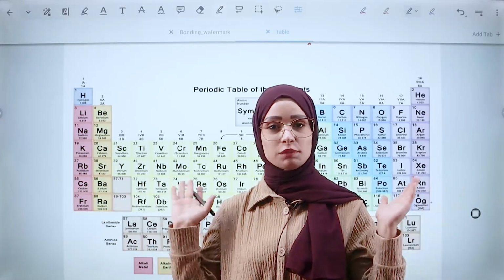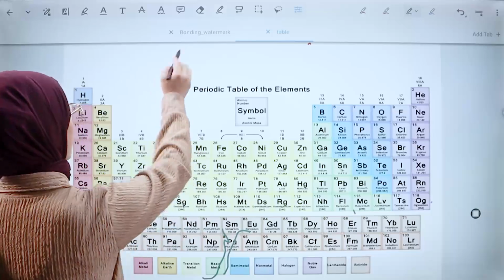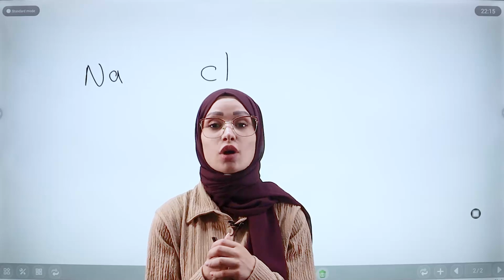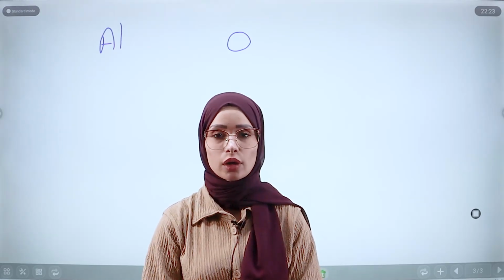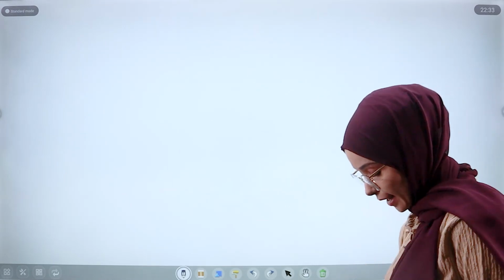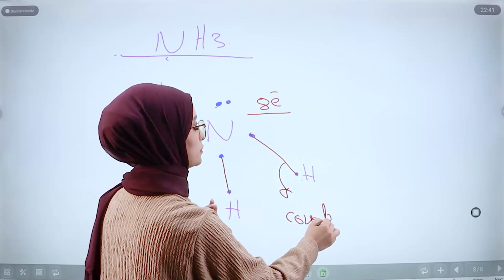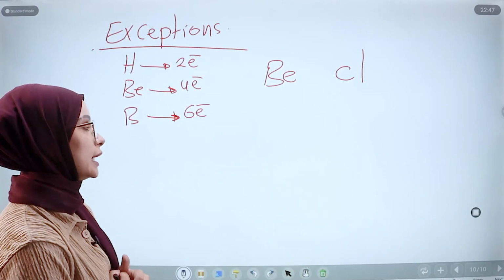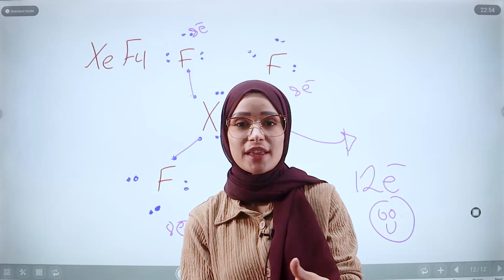Chapter 2 Bonding -- Ionic and Covalent Bond Lewis dot structure Part 1